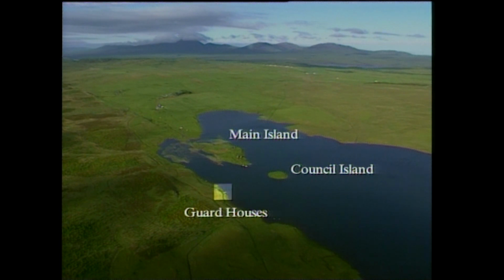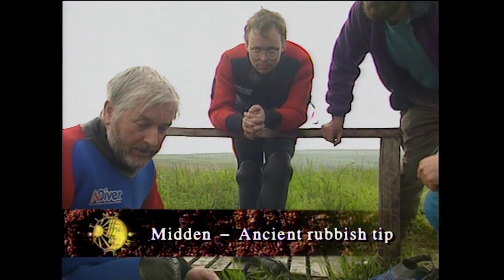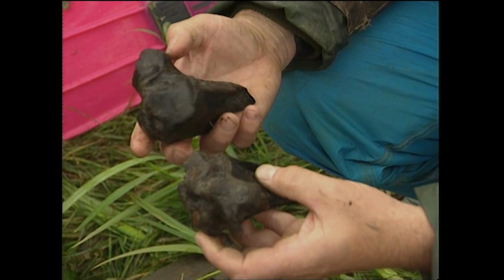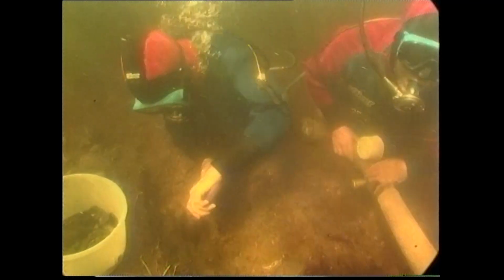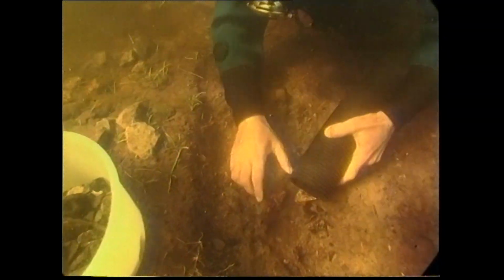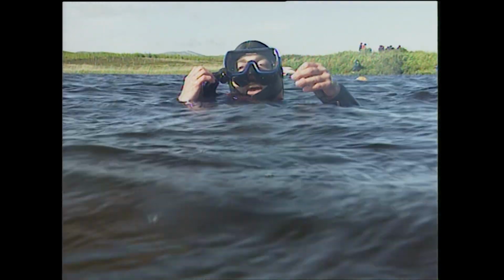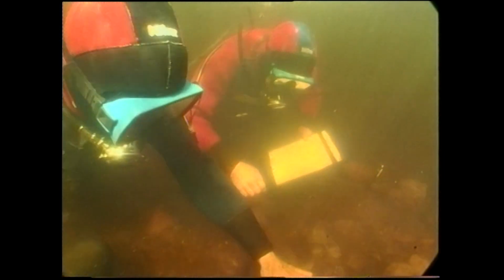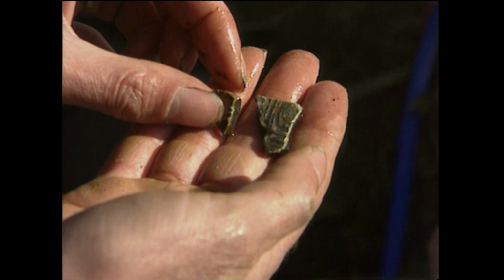Time Team Try Underwater Archaeology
Time Team dive deep to uncover a hidden midden and other more prestigious artefacts. Join the Time Team for another dig into Britain's history. FULL EPISODE

An unusual archaeology dig ends in Tony Robinson joining the diving team to excavate bones and small fragments of pottery from a midden - an ancient rubbish tip.